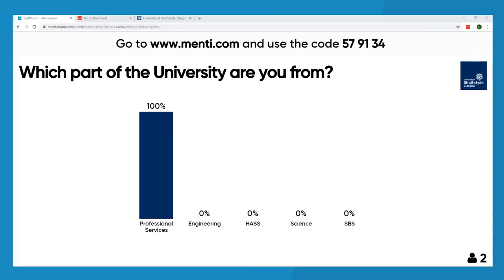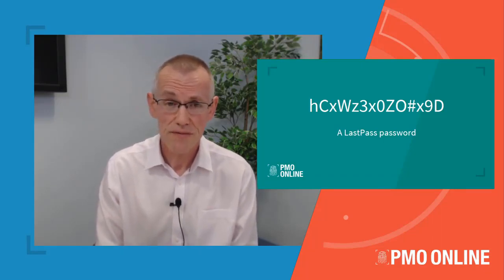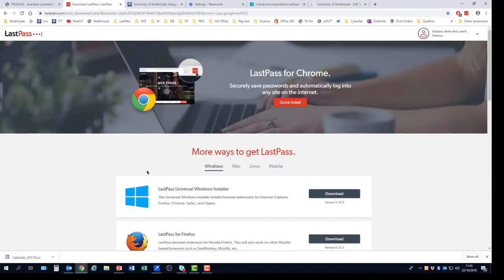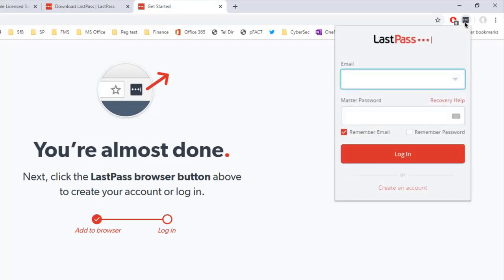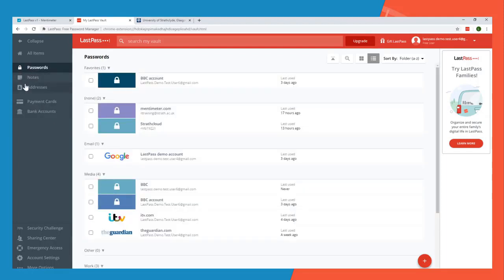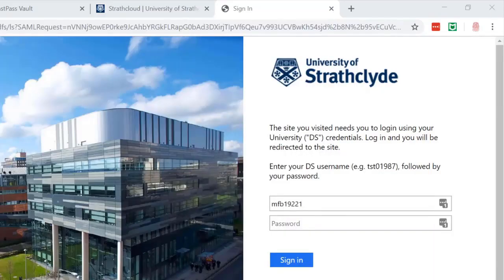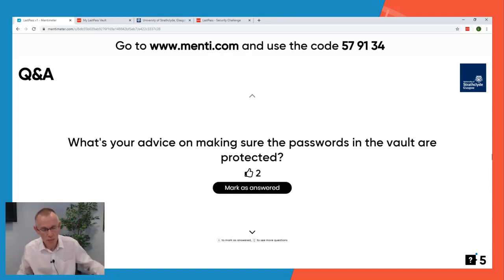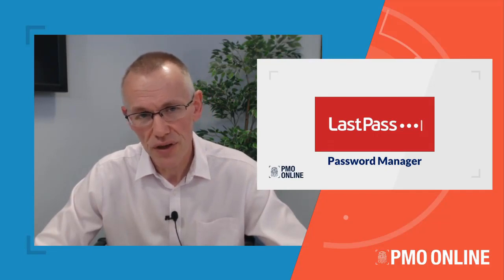LastPass Password Manager webinar - 26/11/19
This is a full length recording of the PMO Online webinar on the
 LastPass Password Manager that took place on 26th Nov 2019.
 Select 'Show More' to see the table of contents.

02:56 Introduction
06:39 What is LastPass Password Manager?
09:22 How to get LastPass
11:47 Install LastPass
12:57 Account creation
14:48 The Vault
22:19 The Toolbar Menu
25:21 New Account: New Password
28:14 Existing Account: Change Password
30:09 Multifactor Authentication
34:14 Trust
37:54 A Couple of Tips
41:19 Q&A